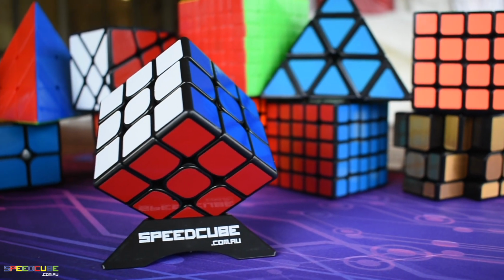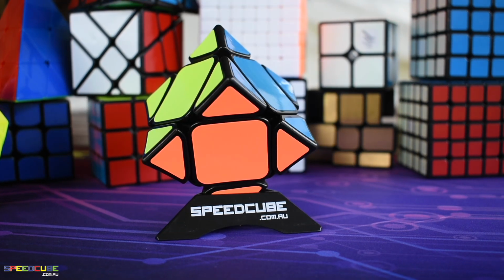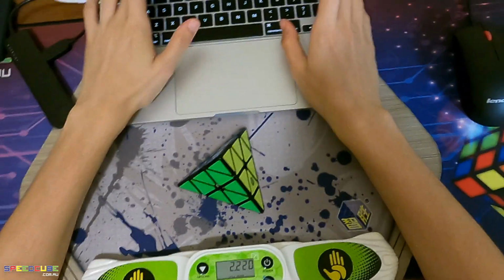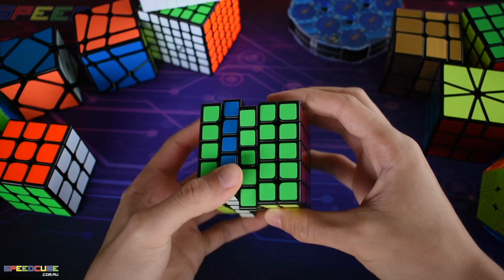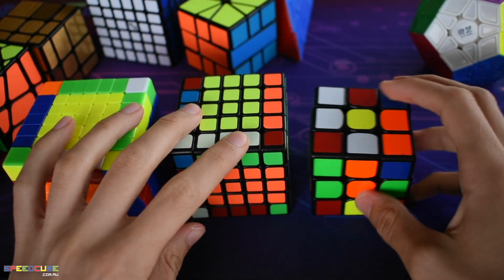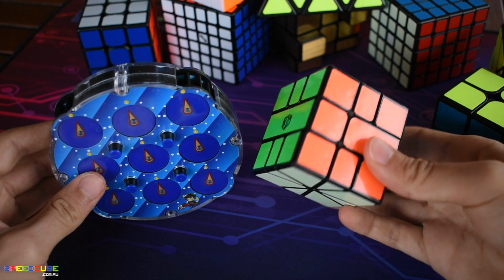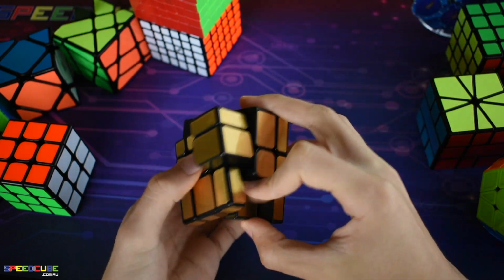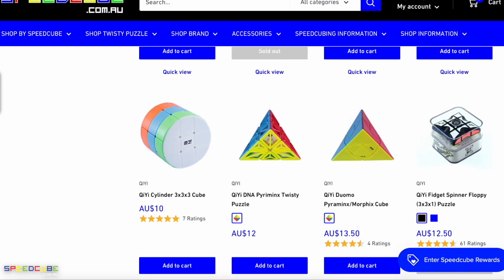What is the Best Cube to buy next.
Best Cube
Best Cube
Best Cube
Best Cube
Best Cube